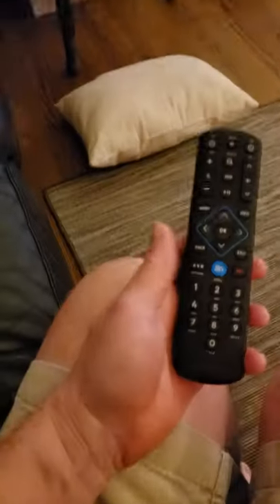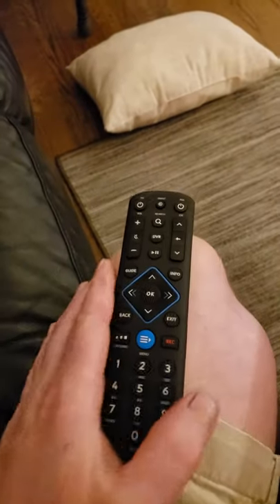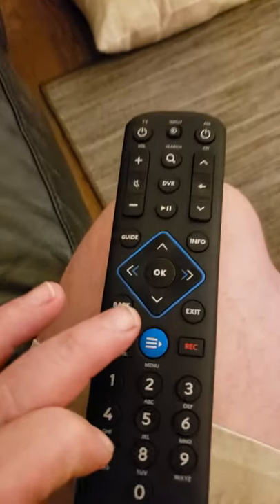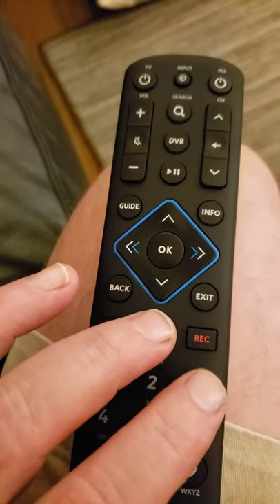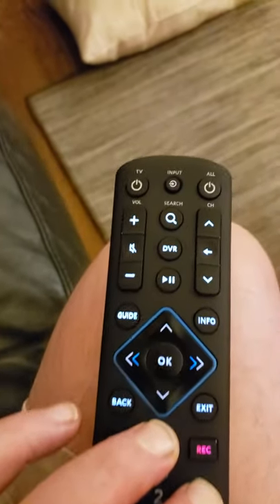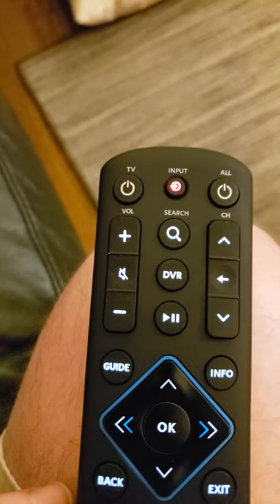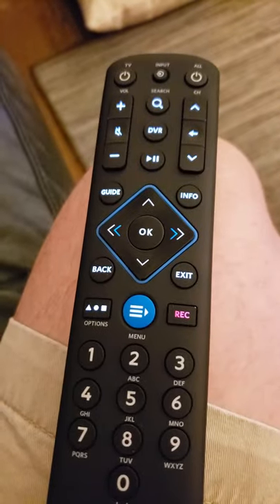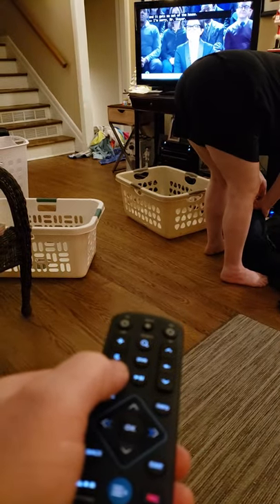Spectrum remote control reset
How to reset spectrum remote control when only cable box not responding. If this is unsuccesful then power cycle cable box. Some people have said pressing menu and 2 works also.